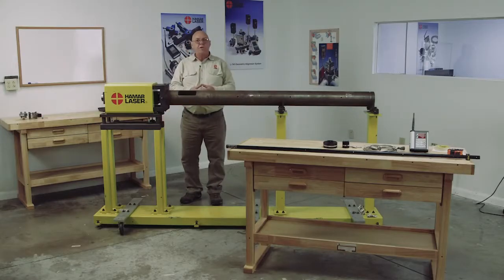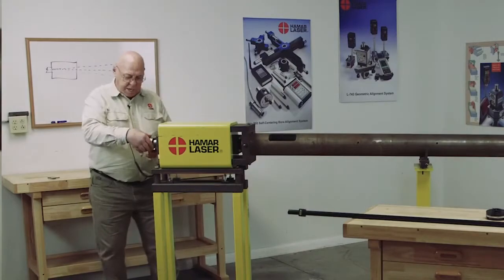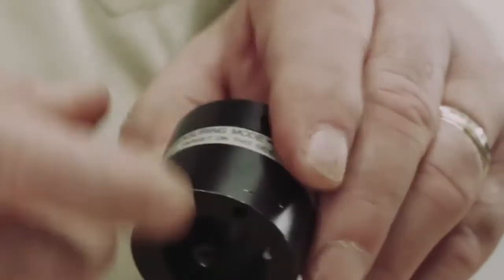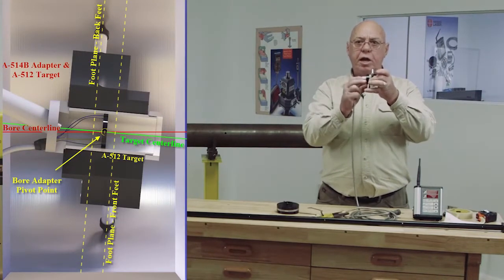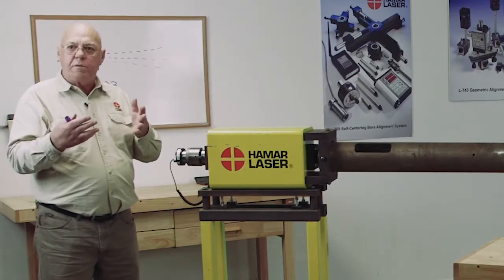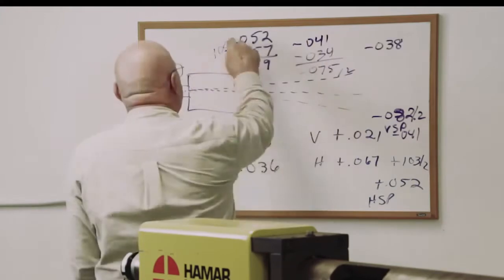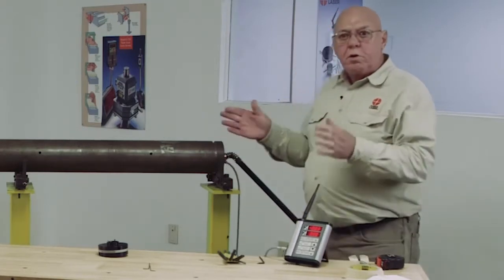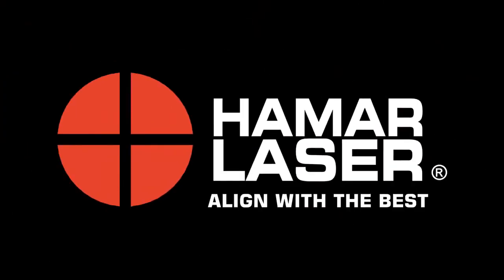L-705 Bore Laser - How to Align Extruder Barrels to the Gearbox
- How to set up the A-705A Self-Centering Chuck Fixture and L-705 Bore Laser in the gearbox's counter-bore and how to align the laser to the rotation axis centerline.
- How to set up the A-510 Bore Target, A-510STA Self-Center Bore Adapter and R-1307C 2-Axis Readout.  It shows how to insert the target/adapter deep into the barrel for alignment and also to check straightness.
- If the barrel is out of alignment, we show you how to re-align it while watching the real-time alignment data update on the R-1307C.